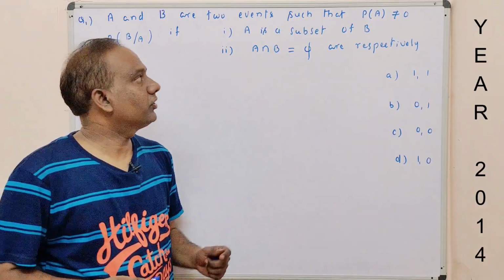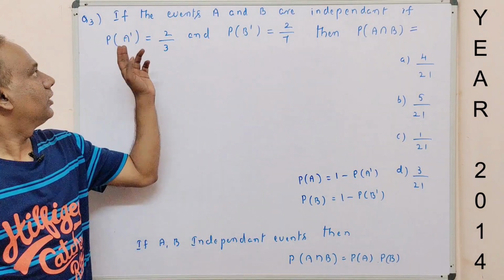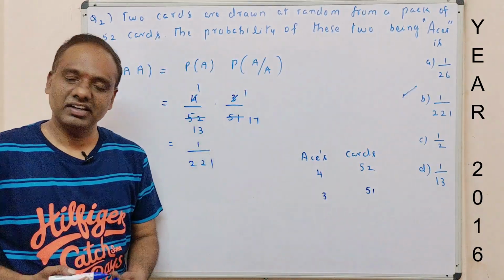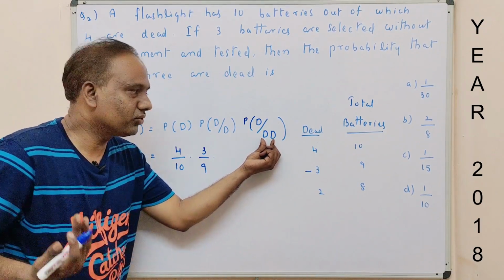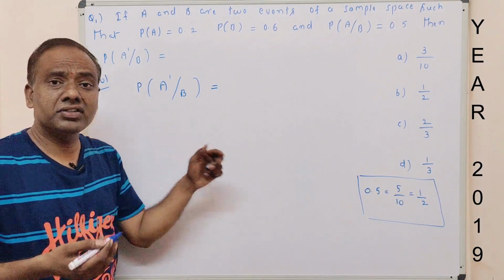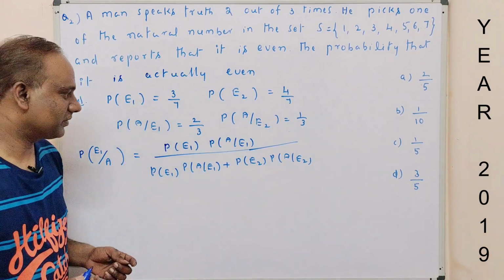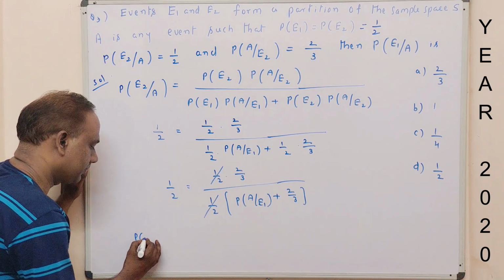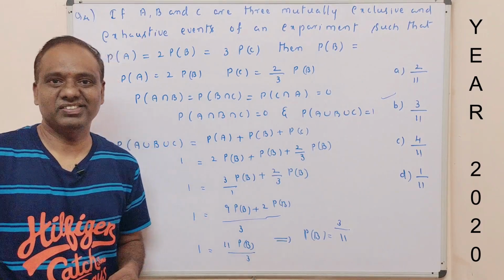KCET Previous Year Solutions From 2014 to 2020: PROBABILITY.(2021)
If you are looking for the easiest way to score in mathematics you are on the right channel.
Here the KCET question papers from 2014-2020 are solved in a very detailed manner where in you would not miss the details of even the most simplest calculation.

TIME STAMPS
 0:00 intro
  0:23 2014 problems
  8:59 2015 problems
10:54 2016 problems
13:42 2017 problems
16:41 2018 problems
26:38 2019 problems
35:08 2020 problems